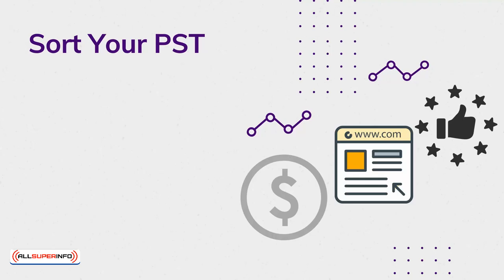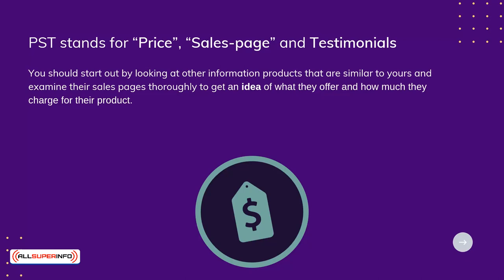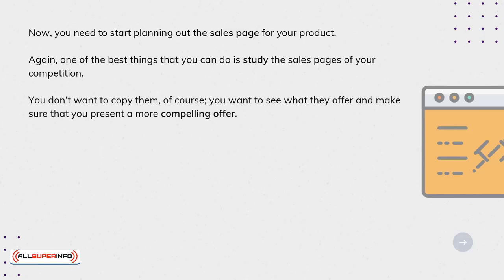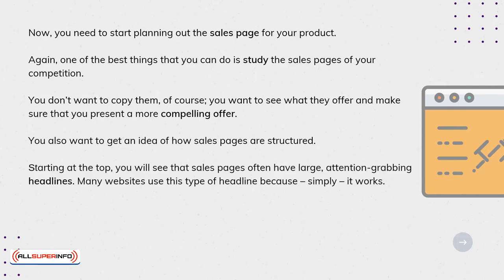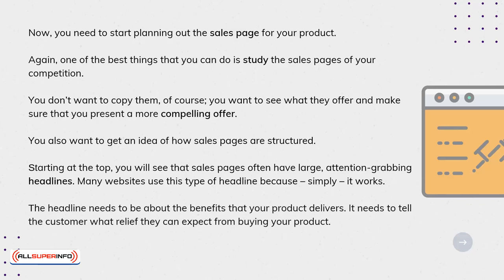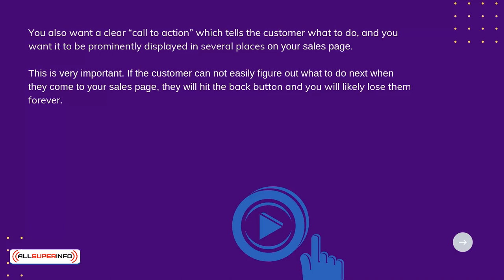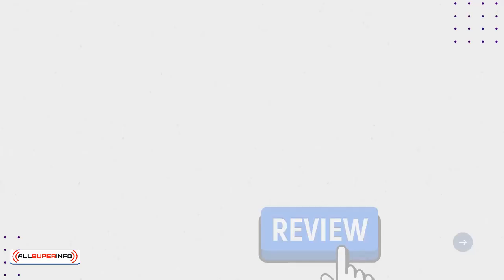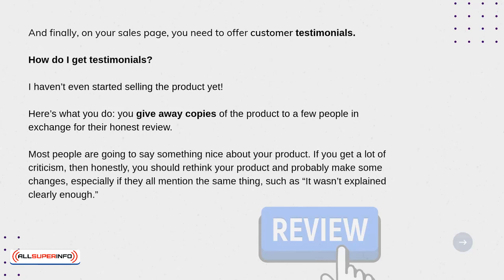7 Sort Your PST